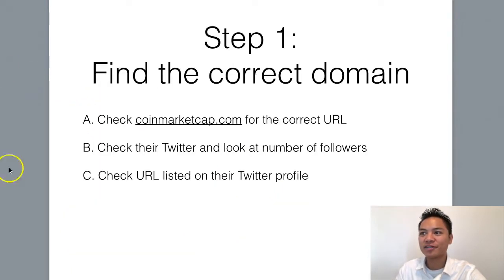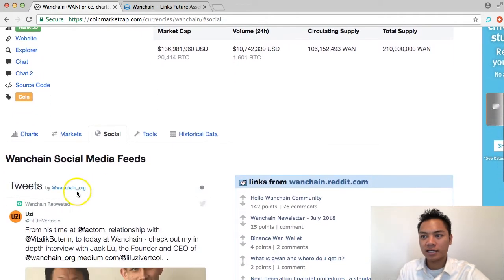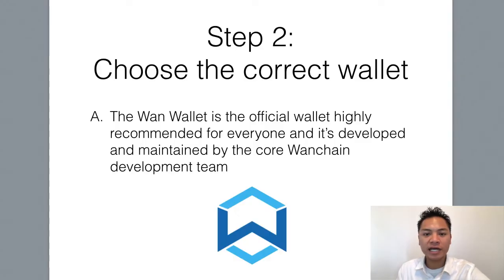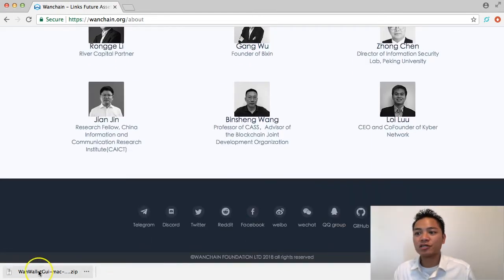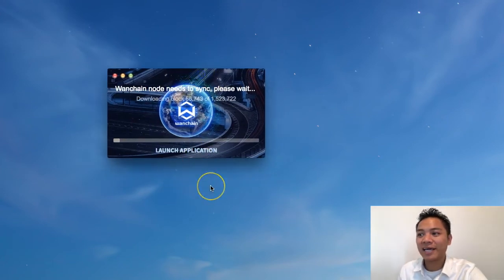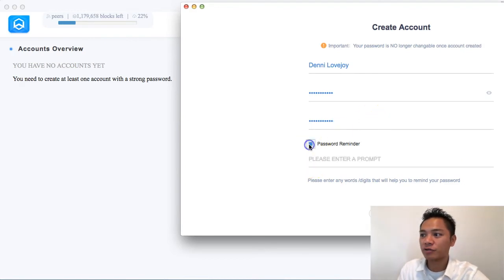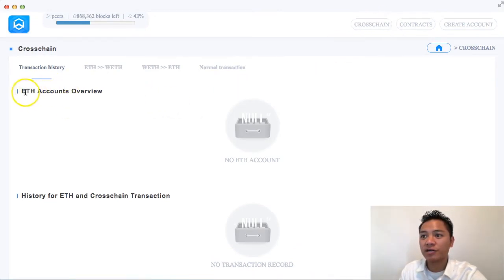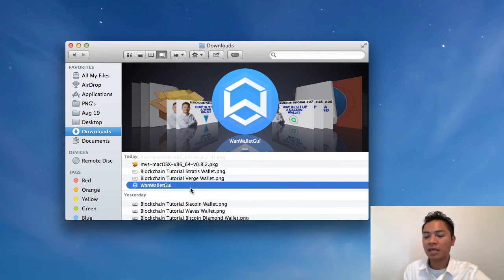Blockchain Tutorial #32 - How To Setup A Wanchain Wallet